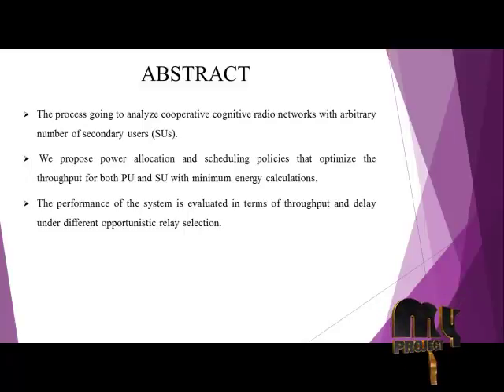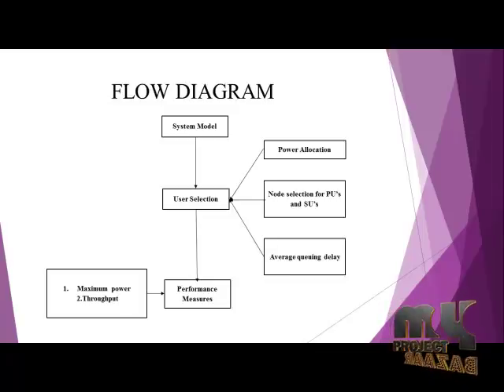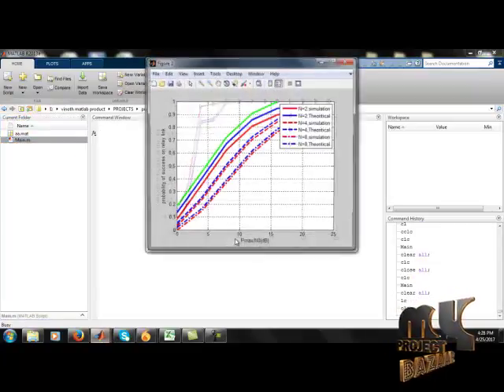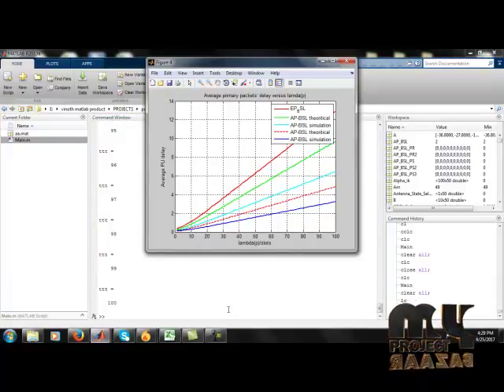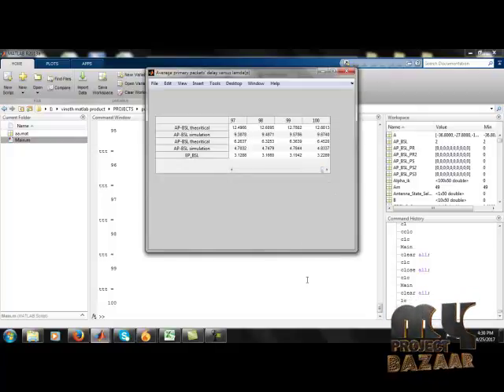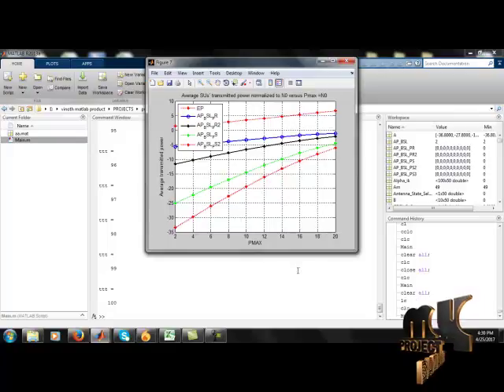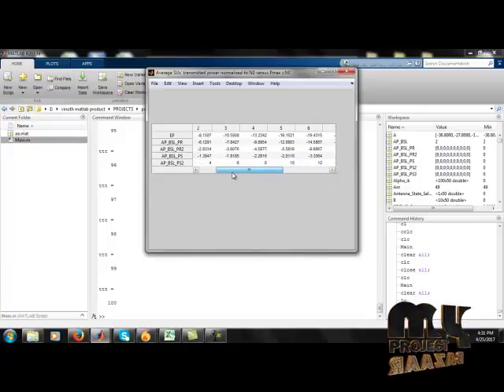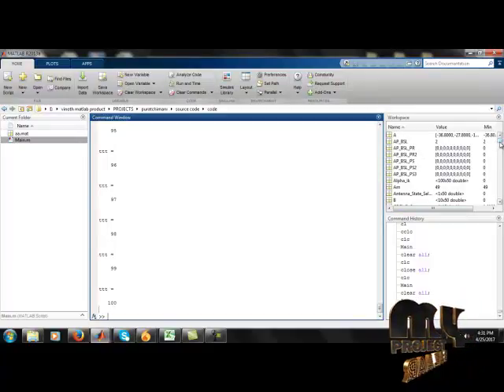Energy-Aware Cooperative Wireless Networks with Multiple Cognitive | Final Year Projects 2016 - 2017